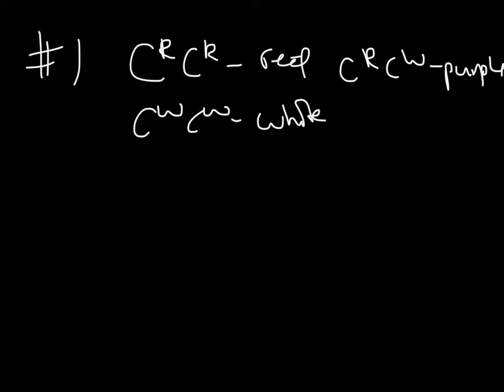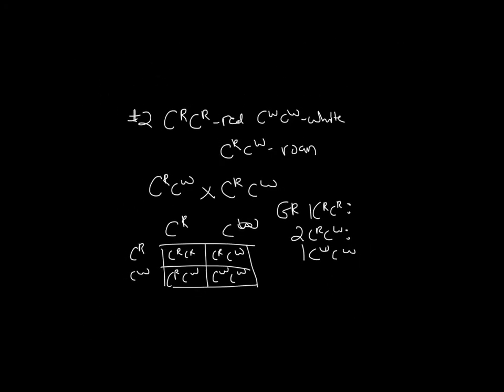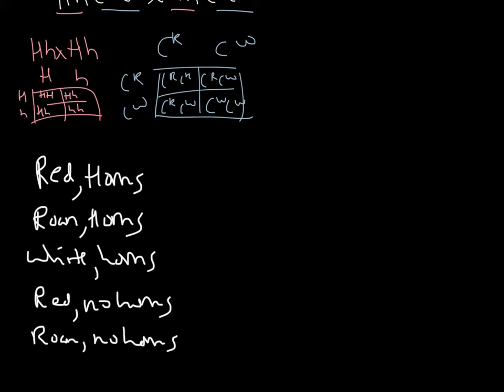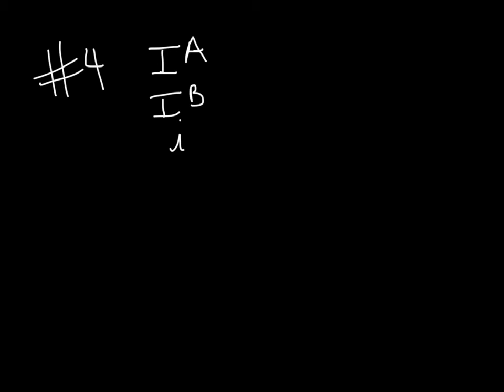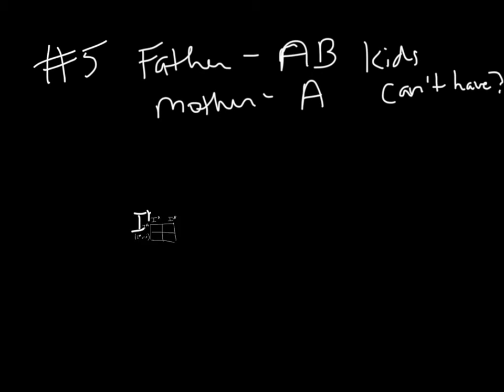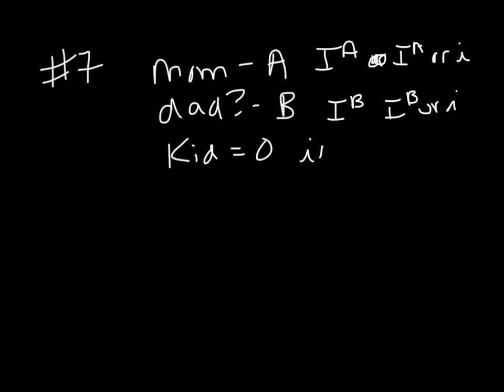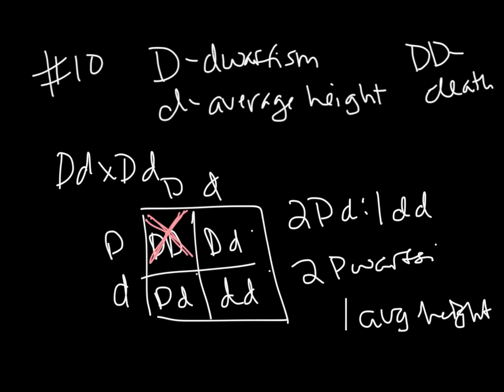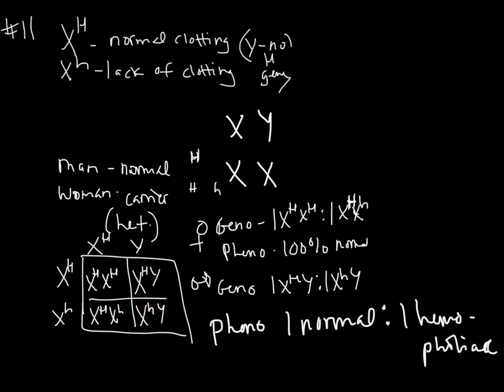Genetics Problems 2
This shows how to complete the Genetics 2 worksheet.